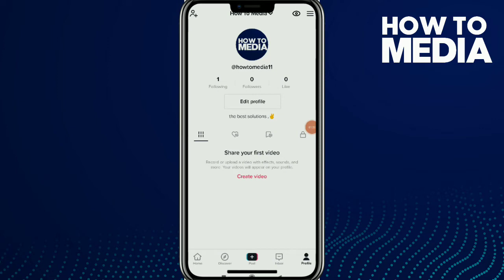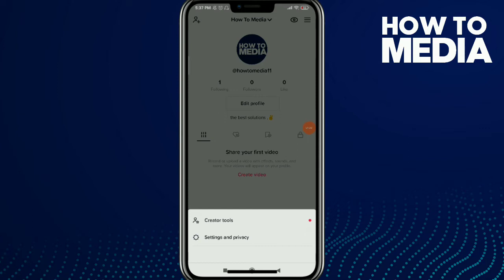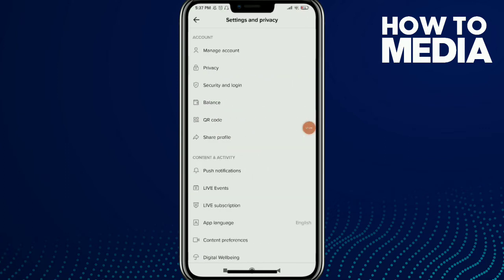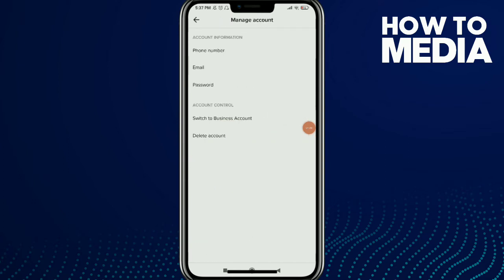How To See and Check Your TikTok Video Analytics Settings